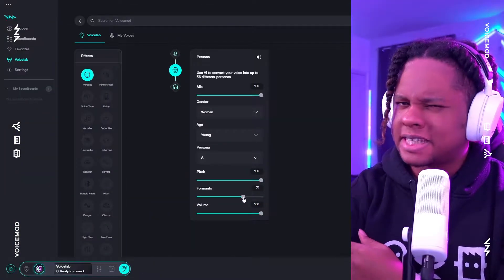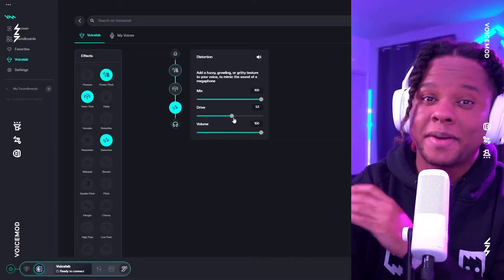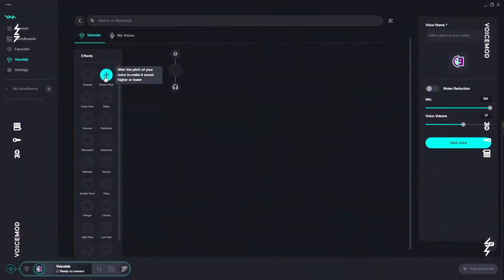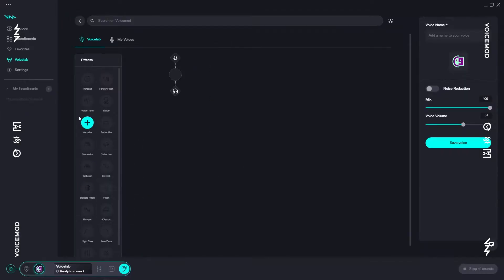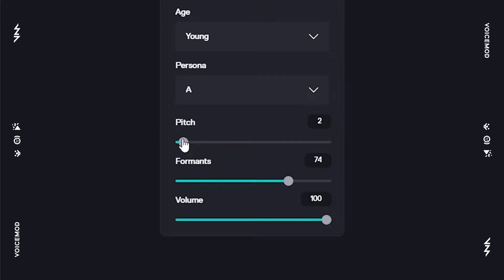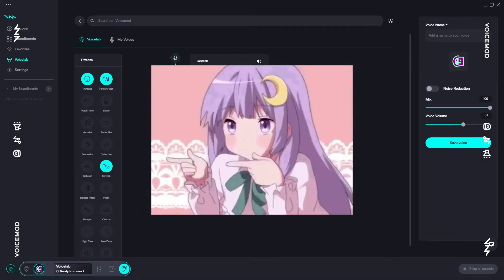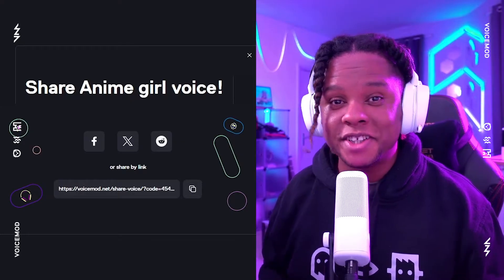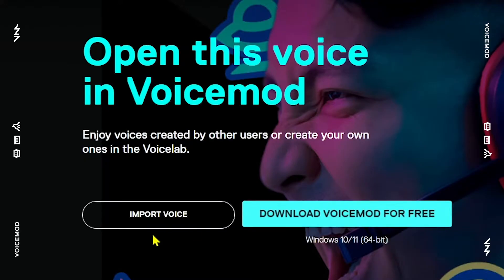How to Create Custom Voice Changers with The Voicelab!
With the Voicelab, you access a universe of infinite voices. You can create any custom voice changer by combining our 19 filters and voice effects. But that's not all! Share your voice changers with your friends or followers and show them how creative and fun you can be. And there's more, with Voicelab, you can also import the endless voices that all the other Voicemod users are creating. Basically, now the voices are infinite, you no longer have to wait for Voicemod to create an official voice of your favorite character, now you, your friends, and the community are the new voice masters!

Great video by @Gael_Level 💜